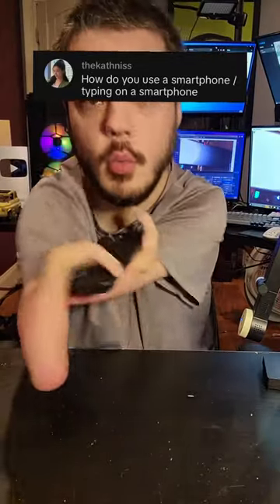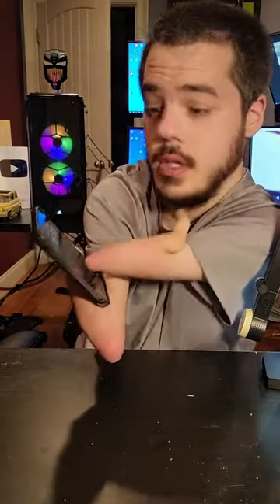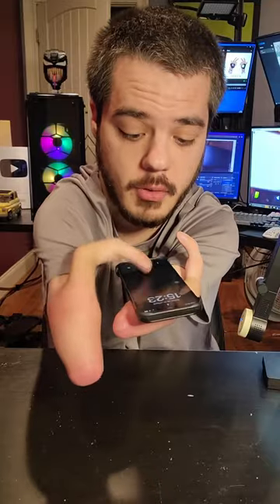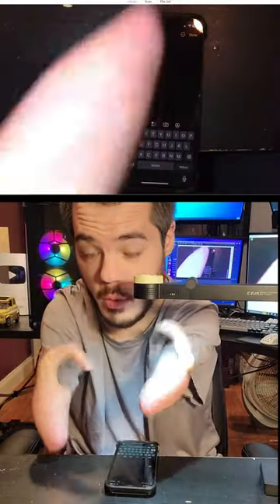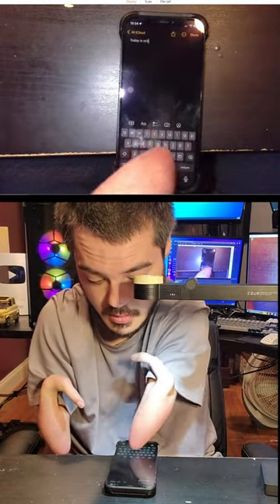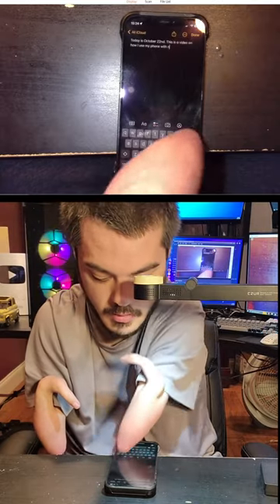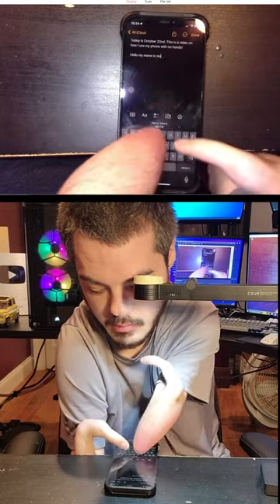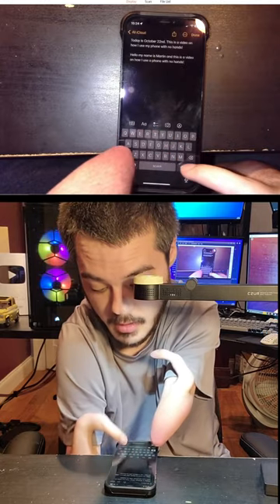Using phone with no hands!